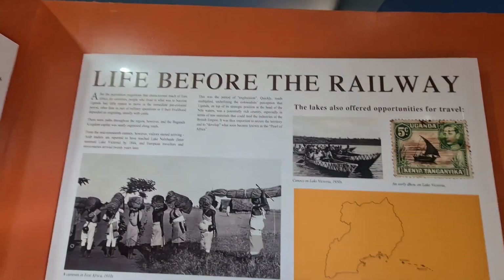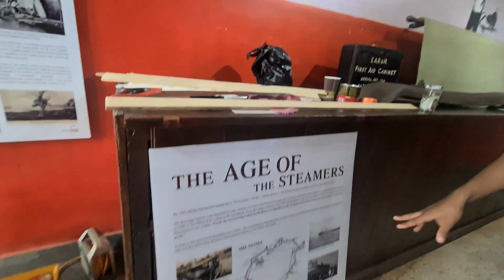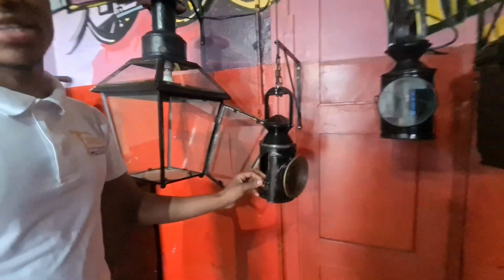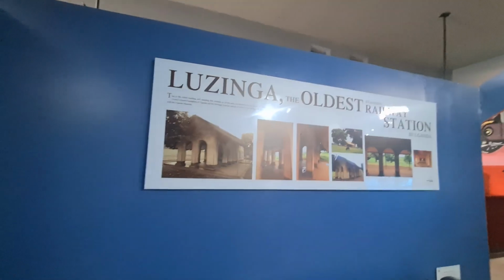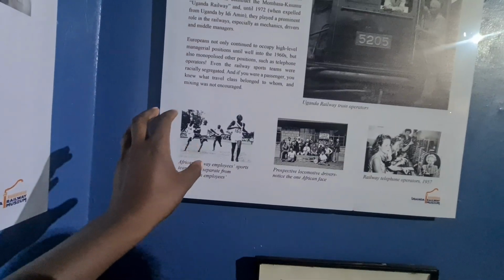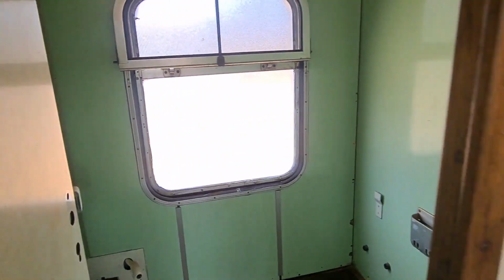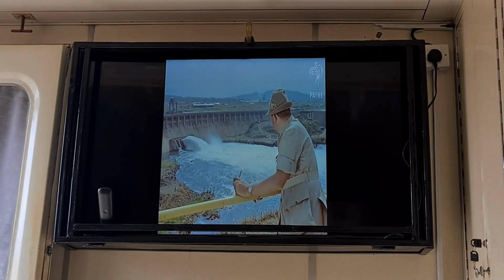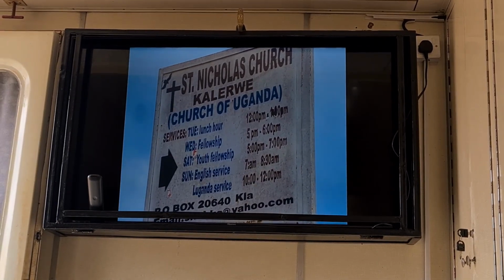Uncovering a SHOCKING Racist History of Uganda Railways | TRAVEL VLOG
In this video, I take you with me to Uganda Railways Museum in Jinja City where we explore the construction of the Railway line from Kenya all the way to Uganda during colonial times in what was then known as  British East Africa. We see how racism was thriving and how people were divided according to their racial orientation. I learnt a lot in this video and I hope that you did too and that you will enjoy watching this video, half as much as I enjoyed filming it.